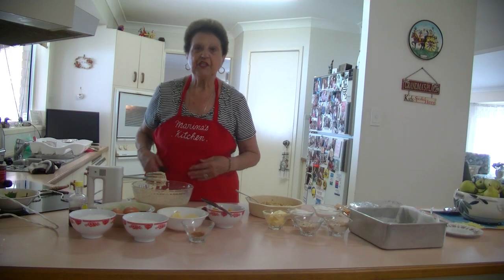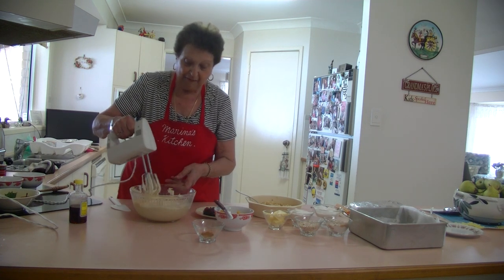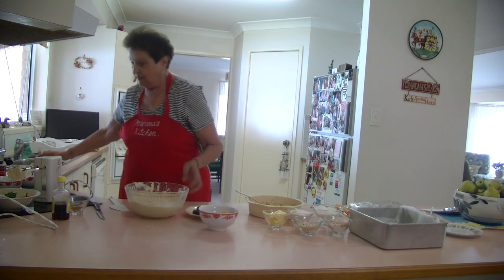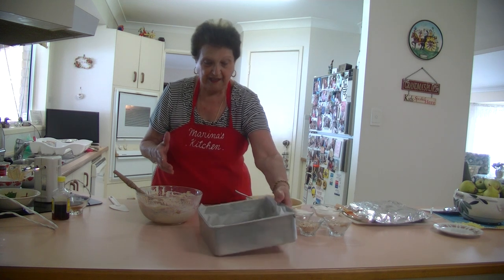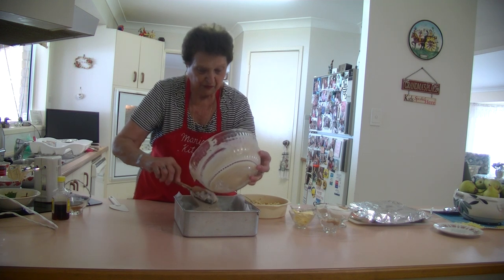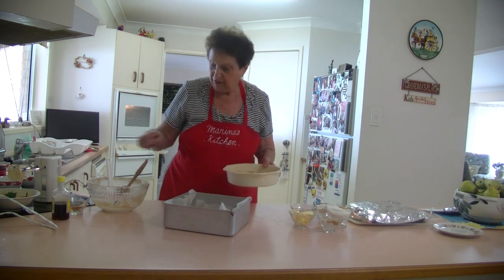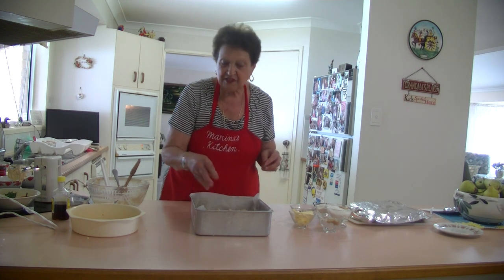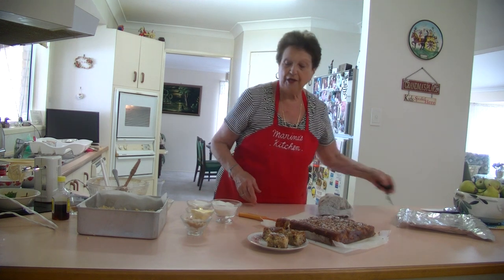Marina's Kitchen Apricot & Berries Crumble Cake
150g butter - 1 cup caster sugar - 1 cup S R Flour - 1 tea spoon cinnamon - vanilla
3 eggs - 125g mixed berries - 8 halves of canned apricots sliced
Crumble: 100 butter  -1/2 cup plain flour  - 1/4 cup brown sugar -1/4 cup white sugar
1/2 cup shredded coconut  -1/3 cup rolled oats